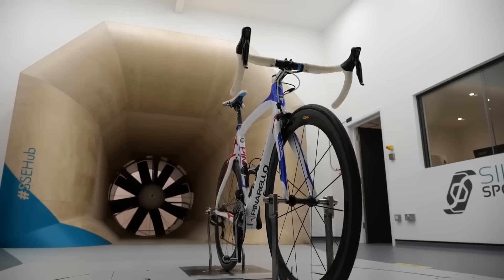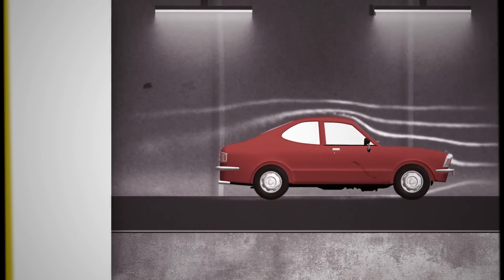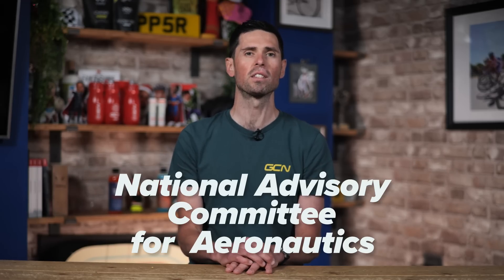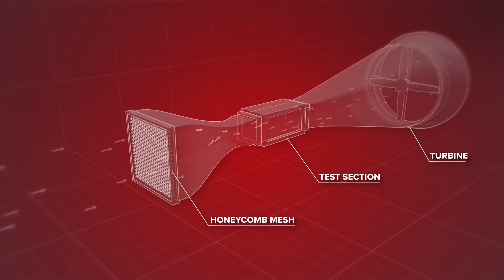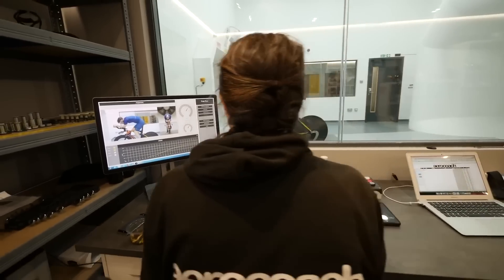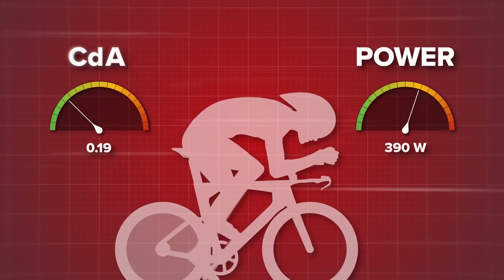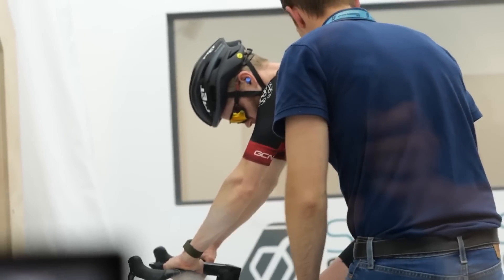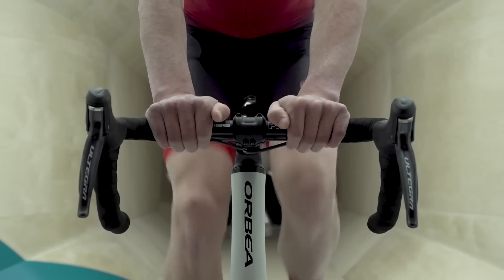How This One Innovation Changed The World Of Aerodynamics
Wind tunnel testing in cycling is a crucial element to all bike manufacturers!
But it is more than just a big fan blowing wind to a stationary cycle!

Alex gives a full breakdown on what goes into operating a wind tunnel to achieve the best results!

00:00 Why are wind tunnels expensive to run?
00:22 The history of wind tunnels
03:04 Limitations of wind tunnels
03:46 Wind tunnel designs
04:30 Operating a wind tunnel
05:44 Wind tunnels in cycling
06:42 Wind tunnels in F1
07:12 Why are wind tunnels important?
07:26 How does a wind tunnel work?
08:32 Translating into the real- world
09:39 The influence of the UCI

Do you think the UCI should have jurisdiction over wind tunnel testing? 💨🚴👀

Blast Off - Nina
Evolutionary Plans - Farrell Wooten
Good Old Days - Sinfonietta Cinematica
Hunt - Jones Meadow
National Anthem USA - National Anthem Worx
River Running - Rocket Jr
shadow dancer - Paisley Pink
Sidelined - Dip Diet